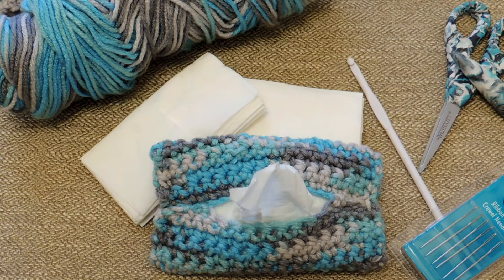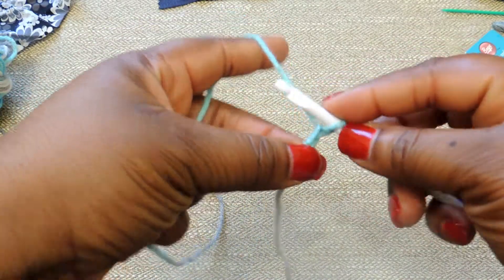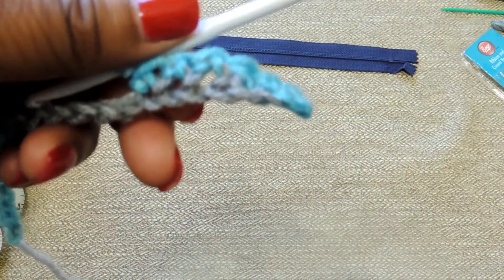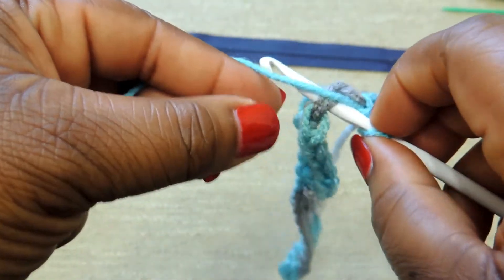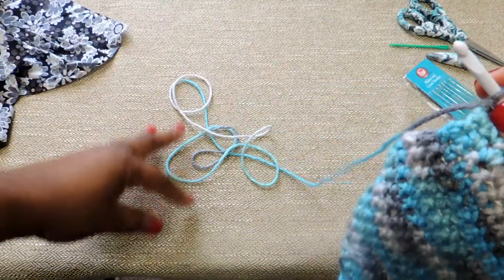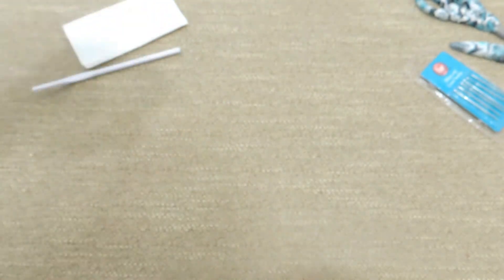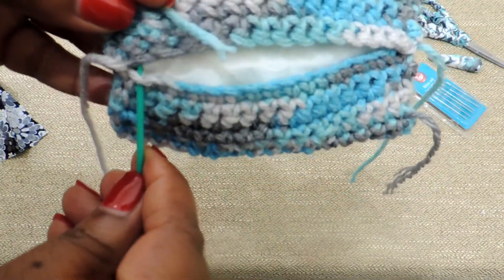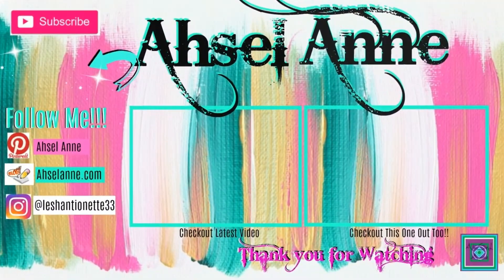Crochet Tissue Pouch for Beginners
How to Crochet Tissue Pouch for Beginners

This is an easy tutorial on how to crochet a tissue pouch. This is a beginner tutorial on how to create a  crochet a tissue pouch to help organize your purse or bag. You can use this crochet project to hold kleenex/tissue paper.

You'll need:
5 or 6mm crochet hook
Red Heart Yarn
measuring tape
Yarn Needle

Below are some steps in my beginning crochet series to help you get started with this project